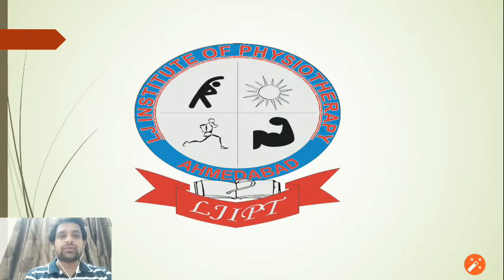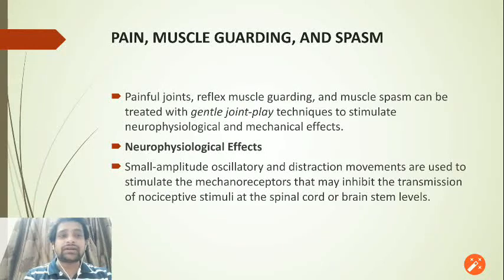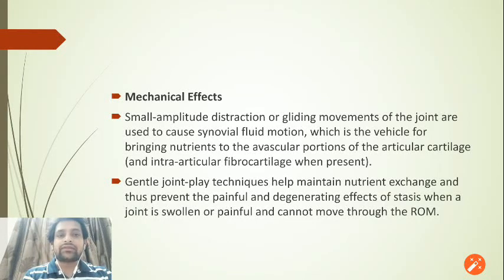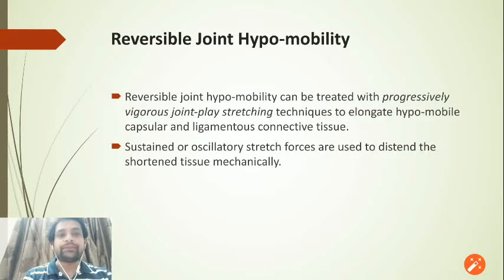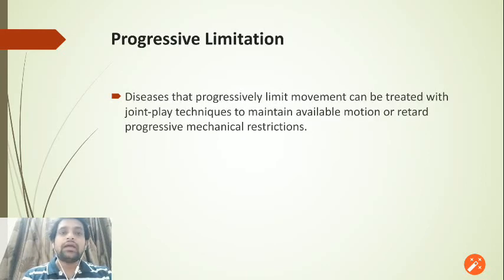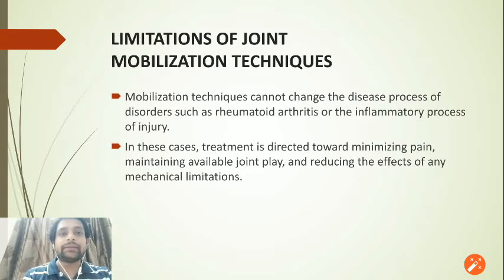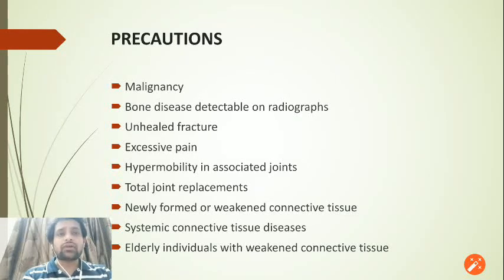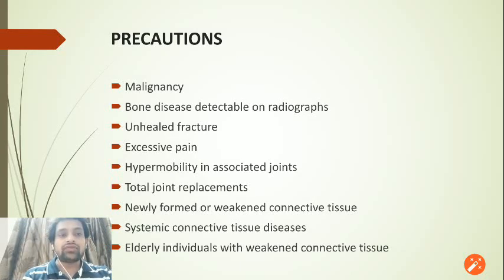MOBILIZATION part 1 by mehul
Theory of mobilization